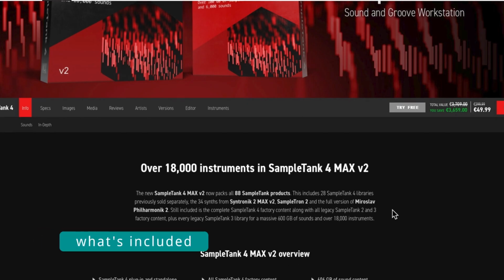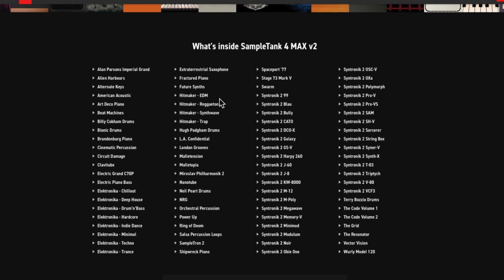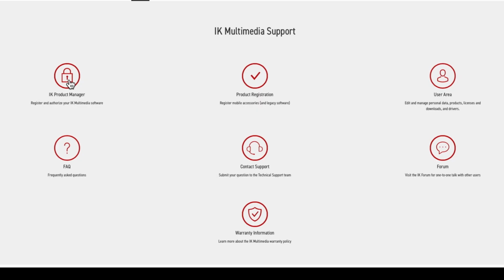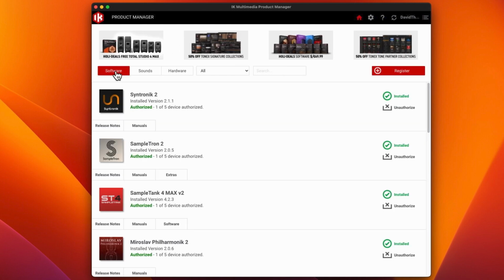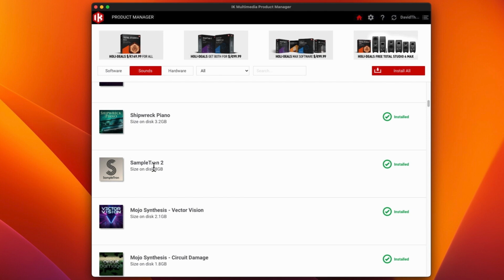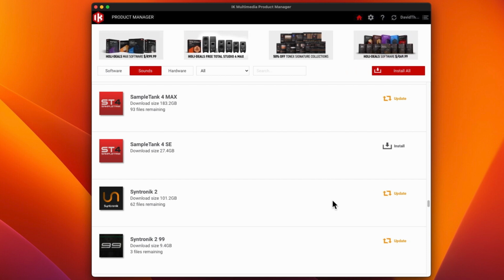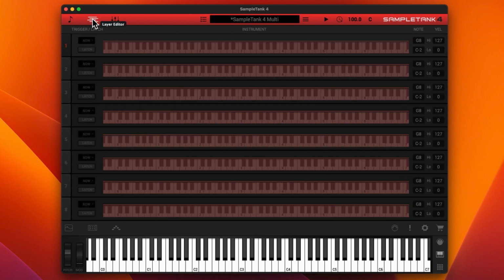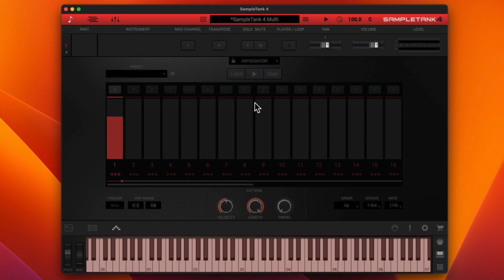IK SAMPLETANK 4 Max v2 - Getting Started | Product Manager | Sampletank Overview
An introduction to SampleTank 4 Max v2 plus a quick look at the Product Manager and Sampletank Apps. There will be in-depth videos on using SampleTank 4 to follow as well as the Syntronik stand-alone App.

Timestamps
0:00 Start
0:22 Intro
1:19 What's Included
4:03 Create Account
4:57 Product Manager Overview
5:42 Main Software
6:35 Sounds and Samples
8:57 SampleTank 4 Quick Look